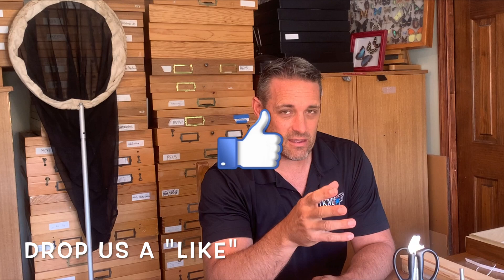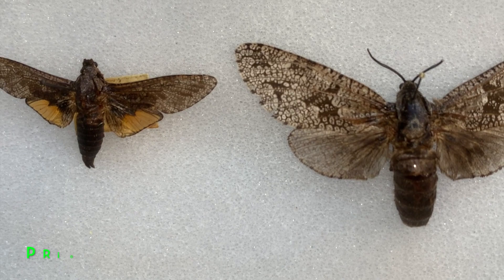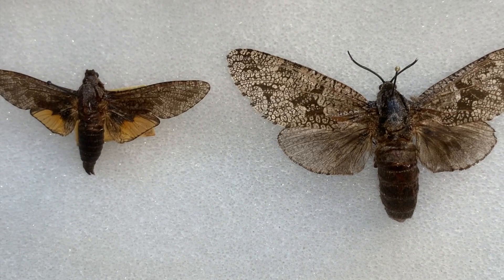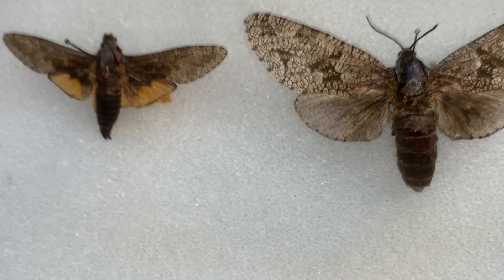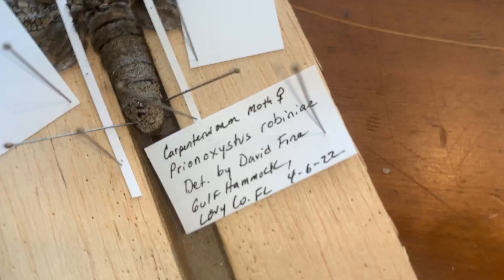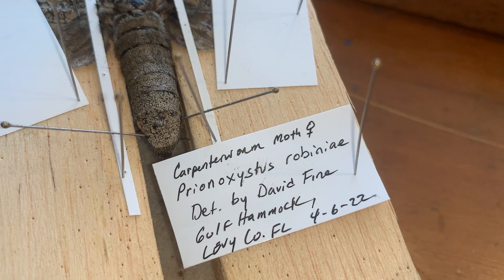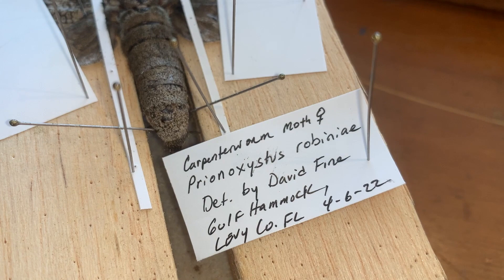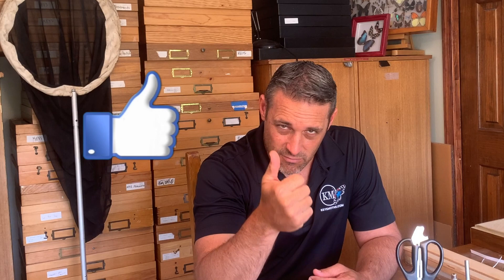THIS MOTH LIVES FOR 4 YEARS! MOUNTING A CARPENTER WORM MOTH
What is the oldest insect in the world? I'm not sure but the carpenter worm moth has a life cycle that takes 3 to 4 years to complete. The larva of this species feeds on wood and spends years under ground or burrowed into a tree trunk feeding.

This large moth is a fascinating species that we have in Northern Florida and in this video we are going to tell you a little bit about this scaly winged beast!

We hope you will visit our Keys Moths website to check out the 600 species of moths that we have identified from the Florida Keys along with 100 species of butterflies. Here is a link to the webiste:

We would love for you to join the Southern lepidopterists' Society as well. Its a group fo a few hundred butterfly and moth lovers that spend their free time studying Lepidoptera.